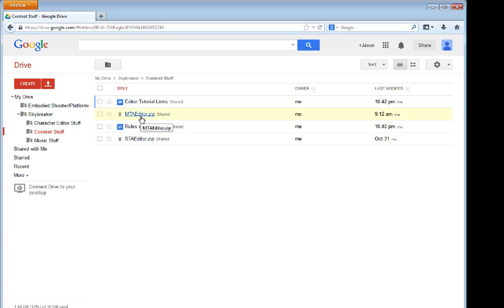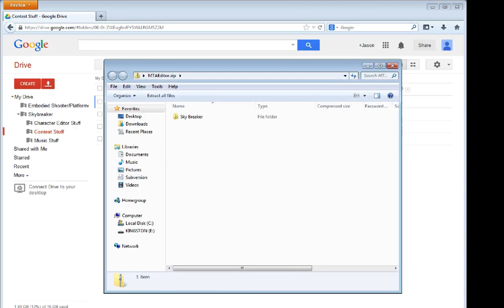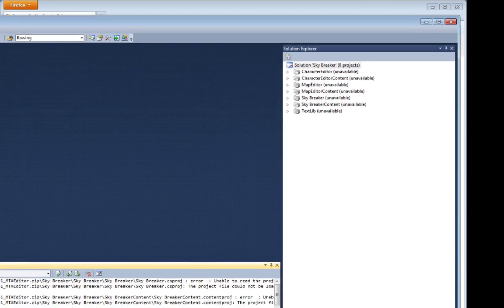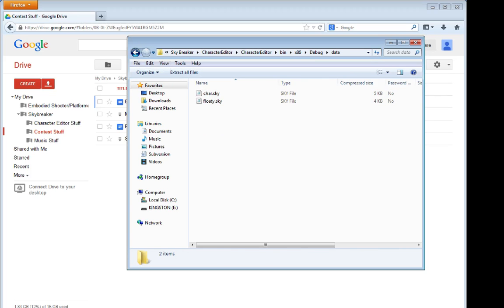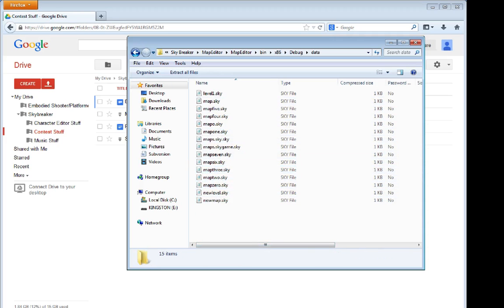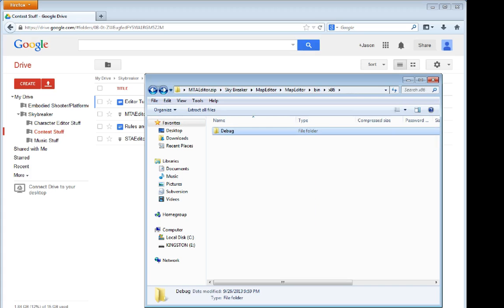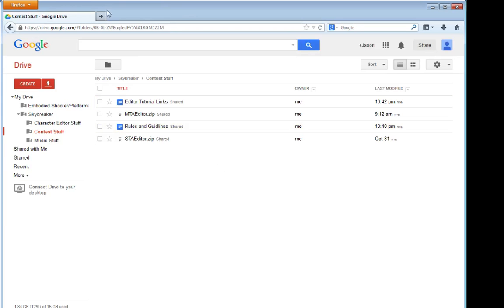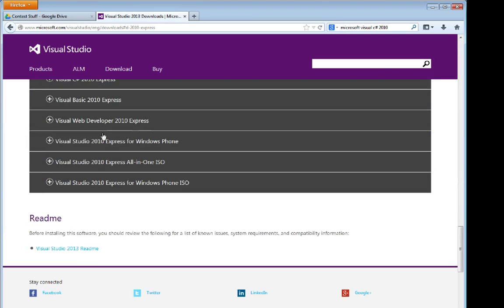Getting Started, File Heirarchy, and more!